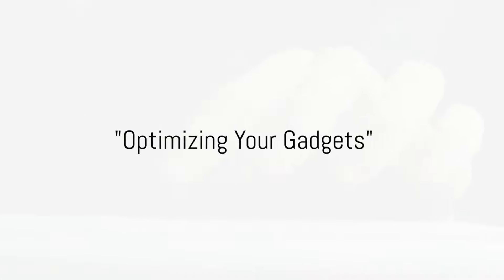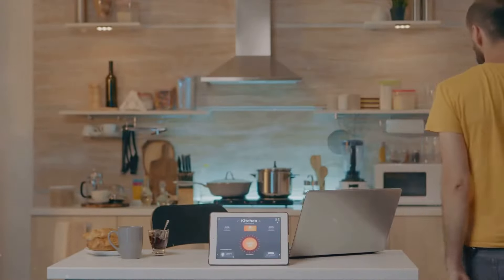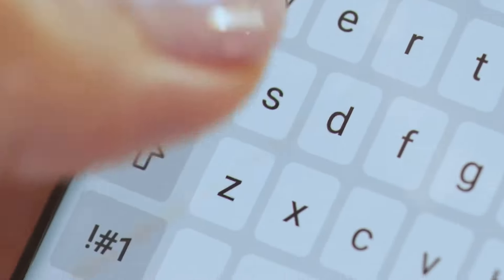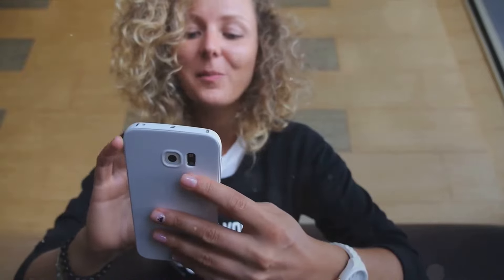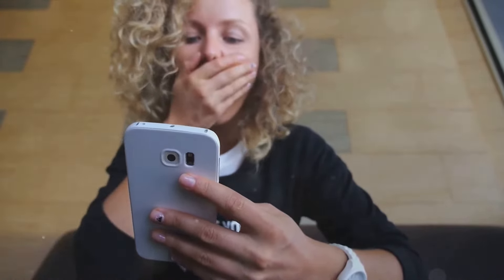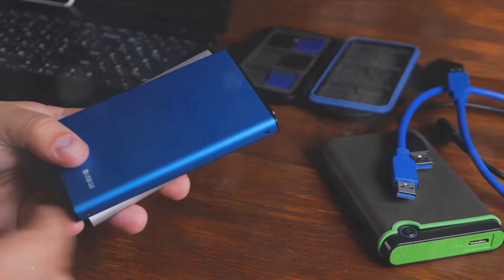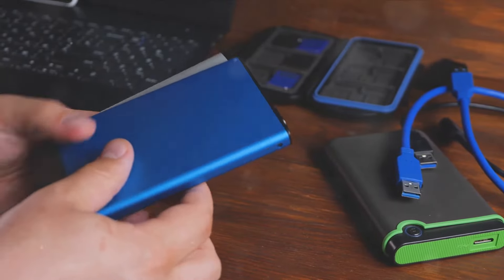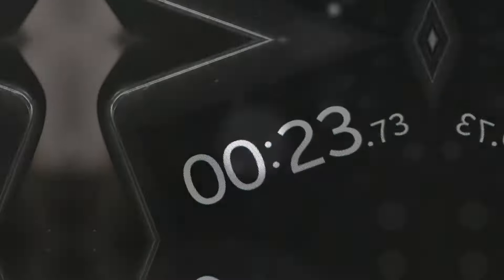Tech Wizard Hacks: Unleash Your Digital Powers! 📱💻⌨️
Unlock the full potential of your digital world with "Tech Wizard Hacks: Unleash Your Digital Powers!" In this video, we delve into genius hacks for optimizing gadgets, streamlining digital tasks, and mastering tech efficiency. Whether you're a tech enthusiast or just looking to make your digital life easier, these hacks are a game-changer!

OUTLINE:

00:00:00 "Becoming a Tech Wizard"
00:00:30 "Optimizing Your Gadgets"
00:01:21 "Streamlining Digital Tasks"
00:02:13 "Mastering Tech Efficiency"
00:02:45 "Recap and Closing"